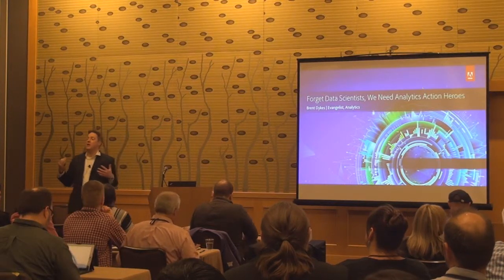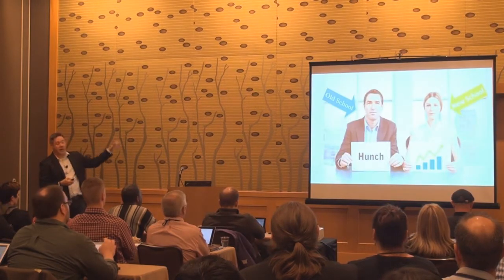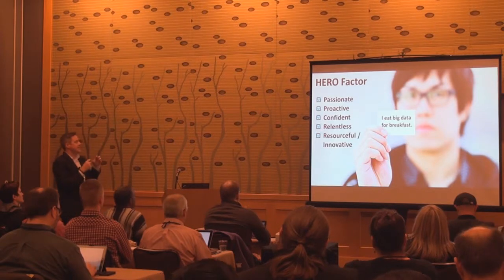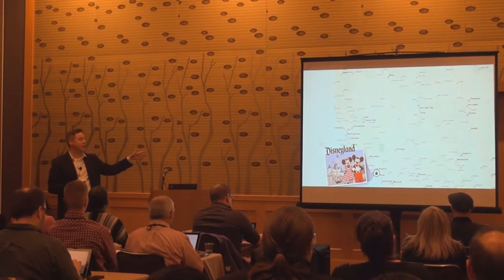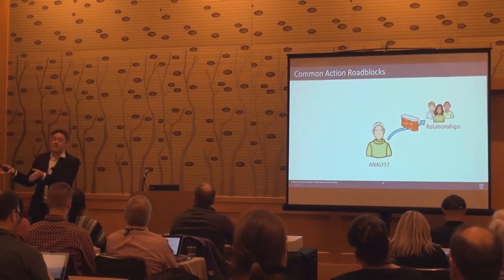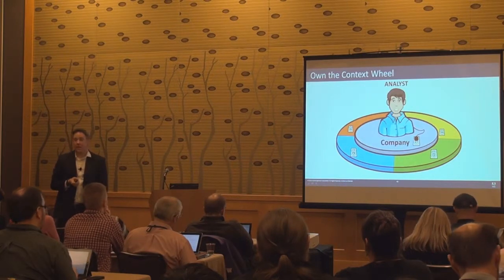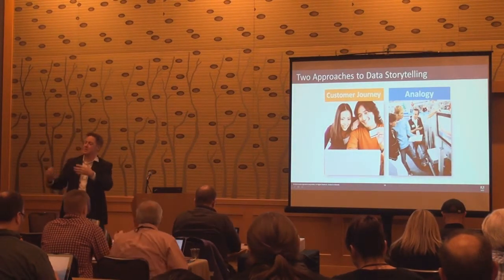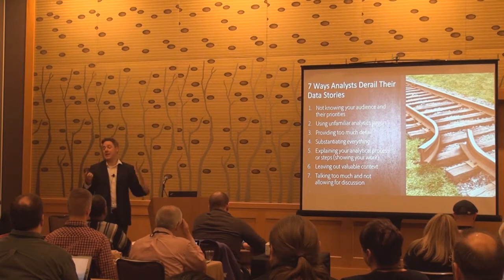Forget Data Scientists, We Need Analytics Action Heroes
Organizations need to move beyond just simply data collection and reporting. The key to success is unlocking the valuable insights hidden within your digital data. Mimicking the curiosity of Indiana Jones, the intellect of Sherlock Holmes, and the ingenuity of MacGyver, today's analysts and data-driven professionals must become real-life versions of these action heroes. This session will introduce you to an invaluable analytics framework or approach for generating more value from your digital data. You'll leave this session armed and dangerous with new ideas and techniques for maximizing your success as an analyst.

Brent Dykes is an analytics evangelist at Adobe and is responsible for guiding and evangelizing the vision of Adobe's analytics solutions. He has been focused on enterprise-level web analytics consulting for eight years, working with industry leaders such as Microsoft, Sony, Dell, Comcast, and Nike. Brent is the author of Web Analytics Action Hero, which outlines how to be a successful analyst and help drive action from digital data. Brent has been involved in digital marketing for more than 10 years, including positions at Blast Radius (WPP), Lands' End, and Microsoft. Brent has a Bachelor of Business Administration (BBA) in marketing from Simon Fraser University, and graduated from Brigham Young University's Master of Business Administration (MBA) program, where he was a Hawes Scholar. Follow Brent on Twitter @analyticshero.